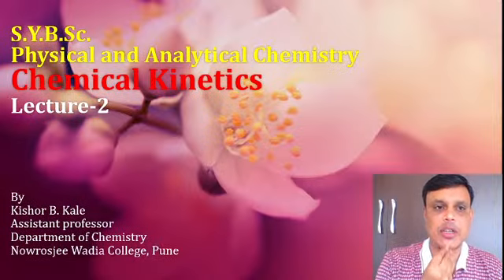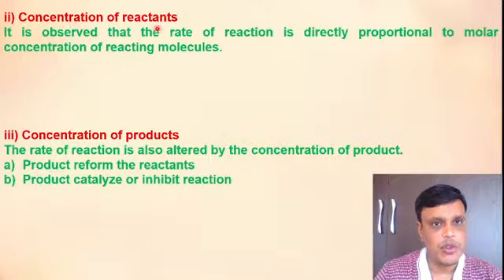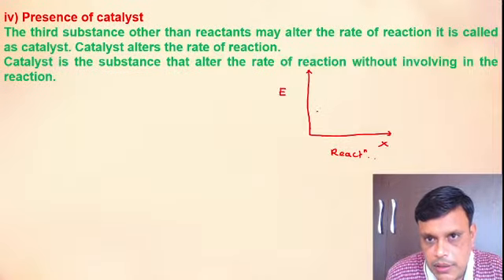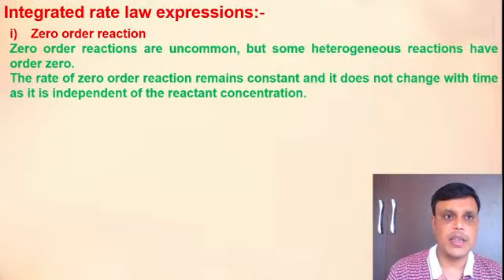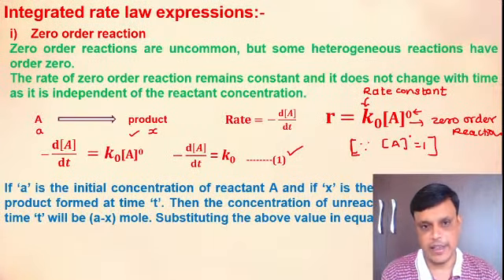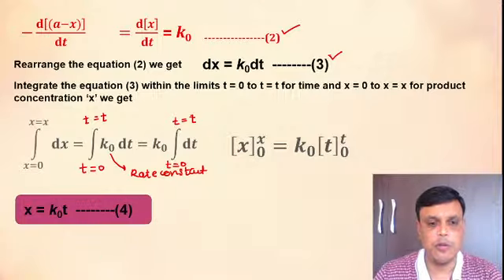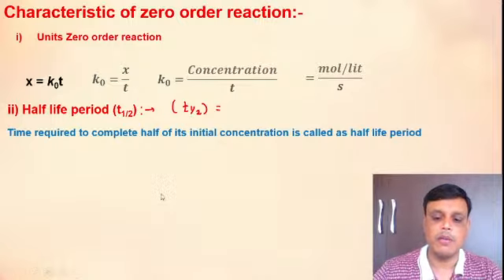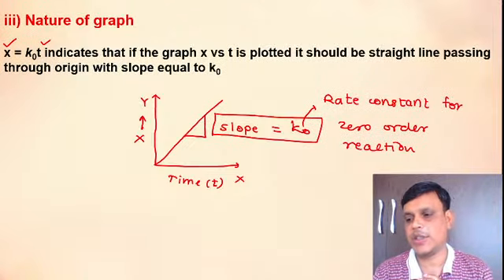Integrated rate law for zero order reaction